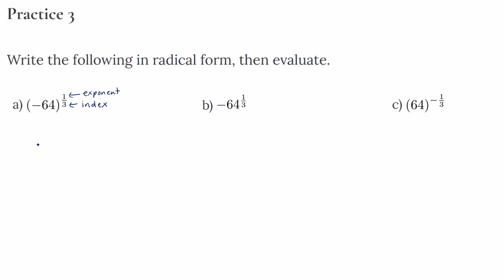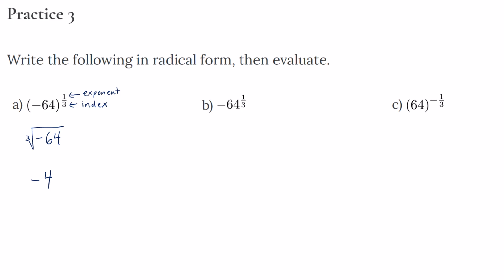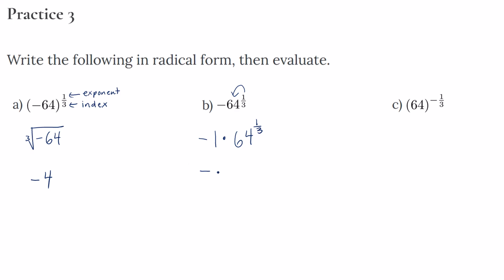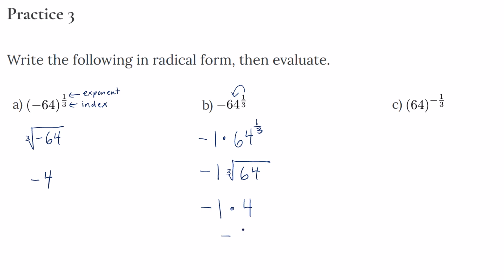Unit 2 - Lesson 7 Rational Exponents - Practice 3